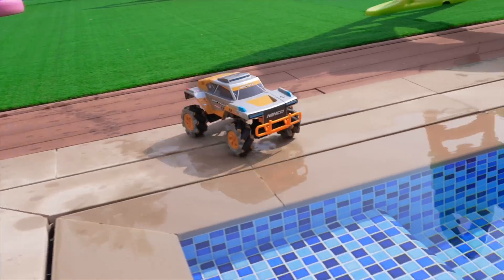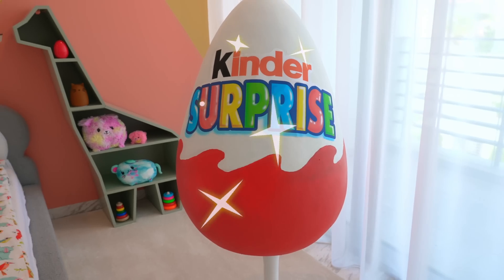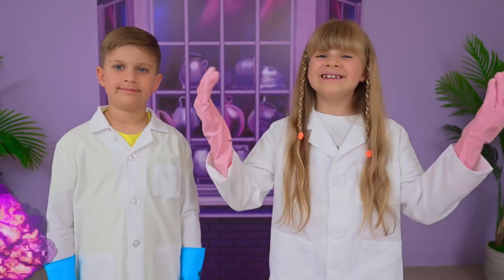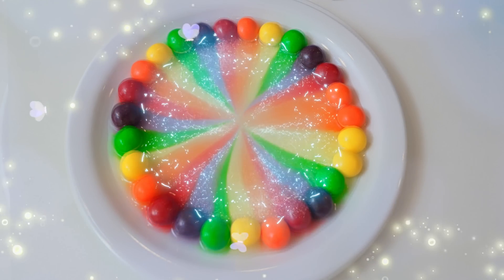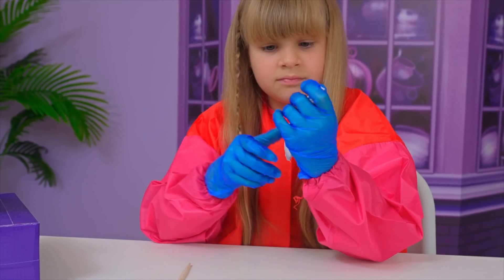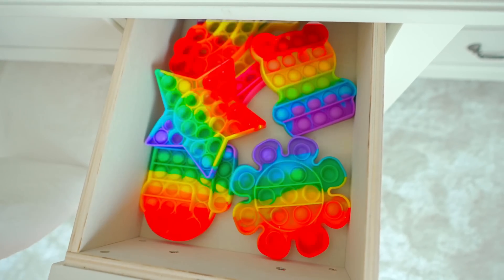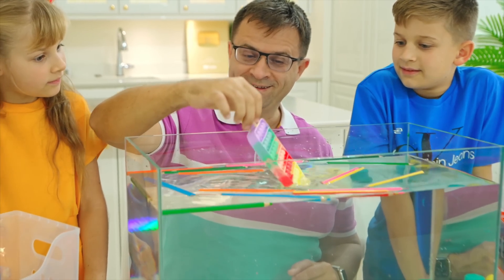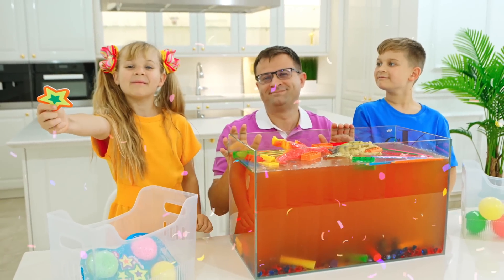Sink or Float and and Others Experiments for Kids by Diana and Roma Family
Join Diana and Roma Family in this fun and educational video where they explore the concept of sink or float and other cool experiments for kids.

00:00 Sink or Float with Oliver and Mom
04:12 Experiments with Colors with Diana and Roma
09:16 Sink or Float with Diana and Roma
14:39 Cool Tricks with Balloons

564 Тоне не тоне, 528 цвета, 474 Тоне не тоне експер, 390 Трюки з шариками,

Diana and Roma english